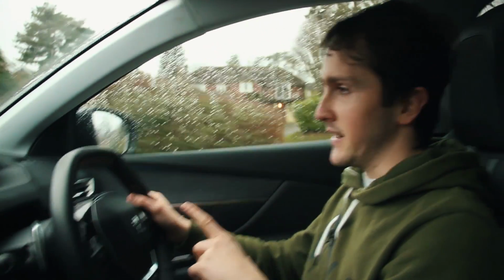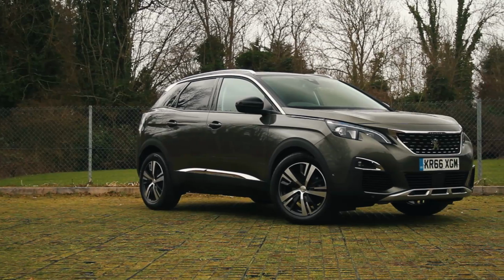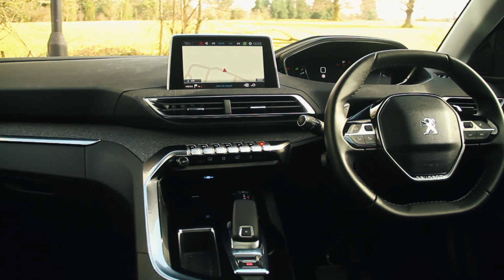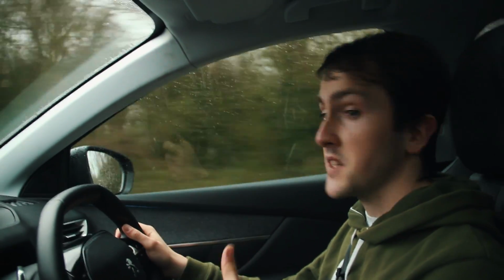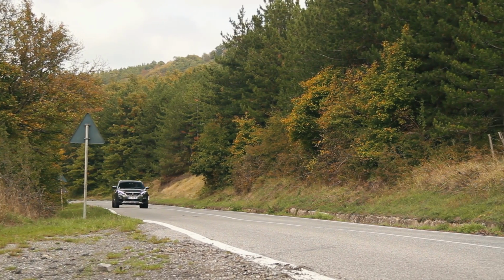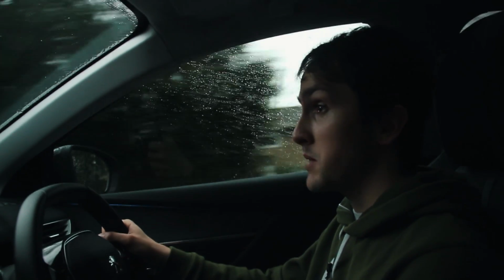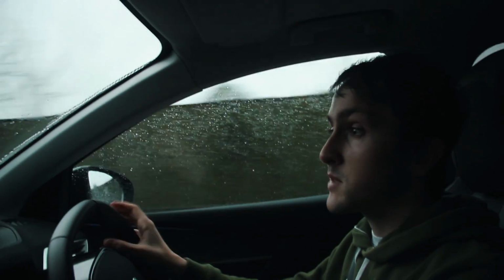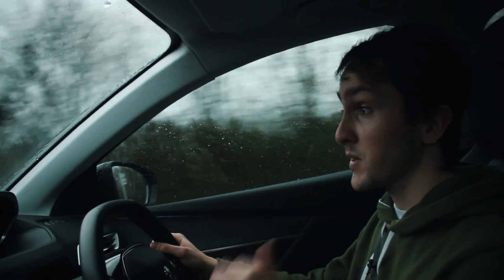2019 Peugeot 3008 SUV UK Review! New Motoring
We finally drive the 2019 Peugeot 3008 in the UK. One of the best Peugeot's ever made? Quite possibly.